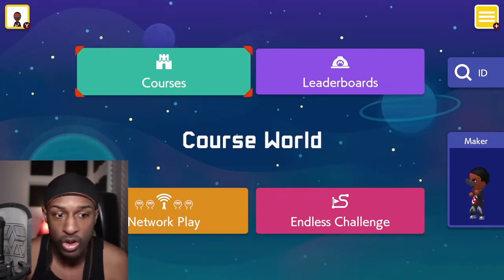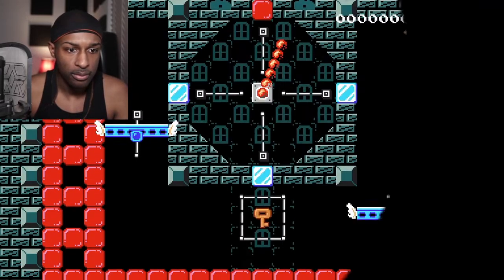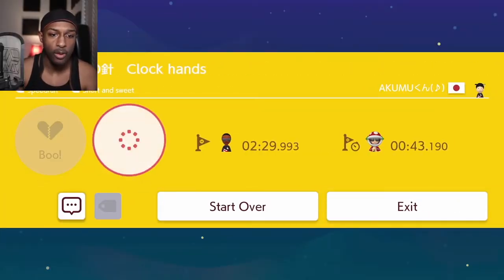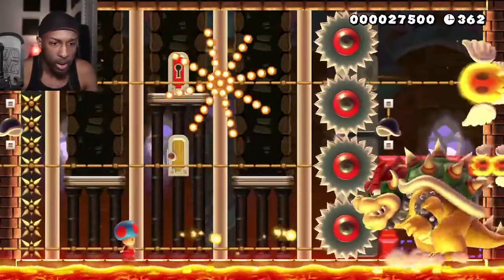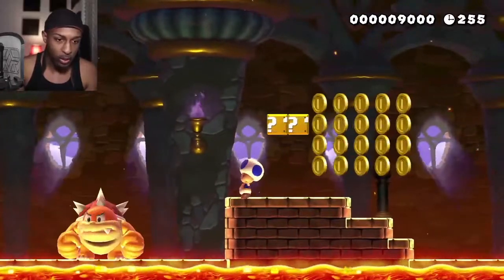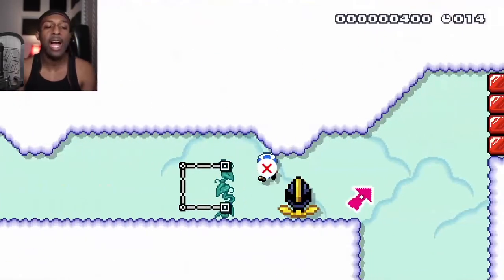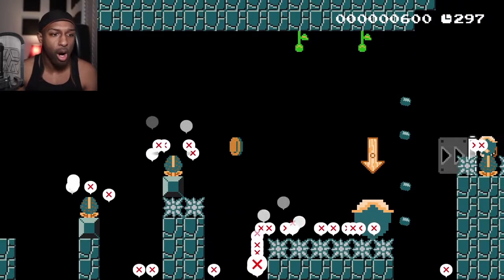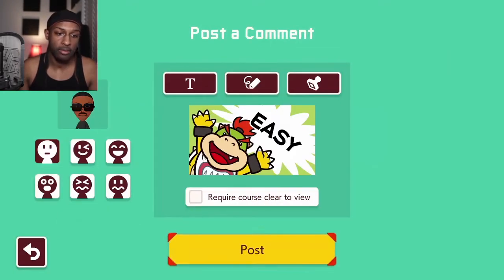Speedrun These Levels Like Clockwork!!!![Recent Courses #3][Super Mario Maker 2 #54]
Clock Levels Are Really Fun! Lol! Enjoy***J Ravage Instrumentals Vol.15